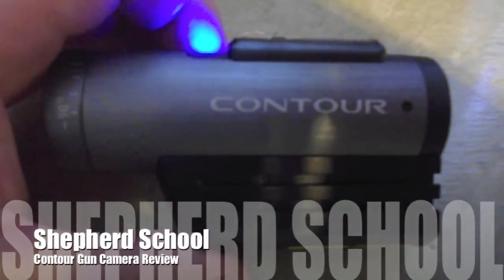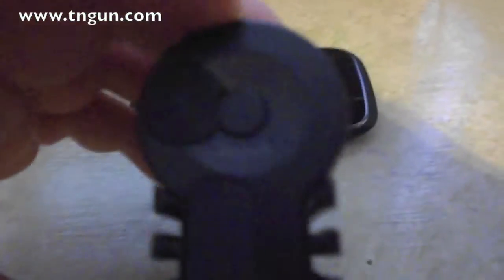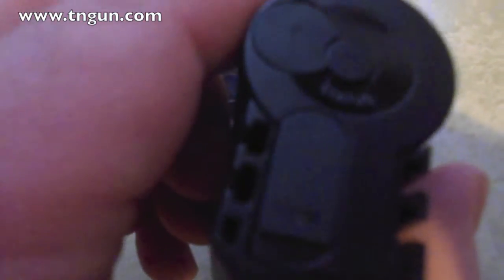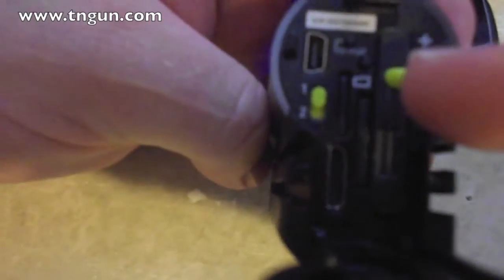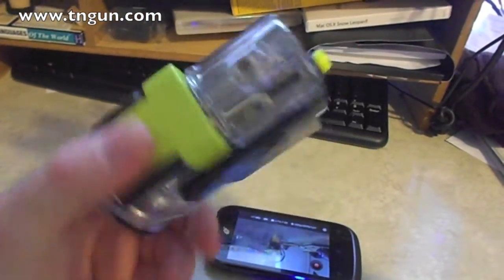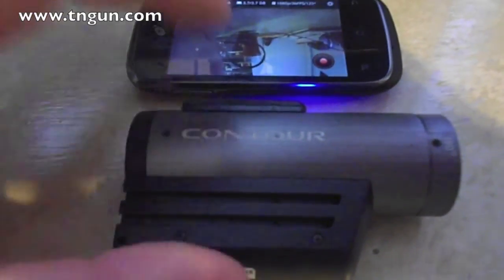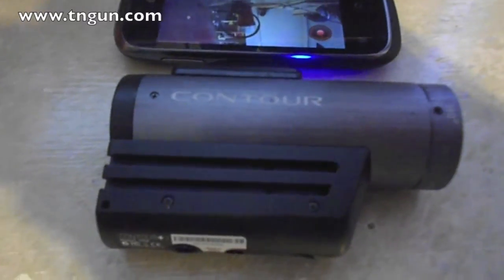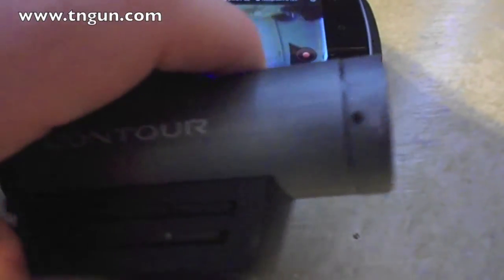Contour Gun Camera Review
I recently purchased a contour +2 action camera to use in my video production.  I bought it because it was small, durable, had an external mic jack, streamed wireless to my phone, was water proof, and had a built in GPS.

When I got it, I found that it was oversold just a little bit -- it has an HDMI out port -- which they say allows it to be used as a webcam to apple computers -- but the laptop I have is HDMI out only, so it will not work to tape my classes.

The video is a little jump as it has a low frame rate, and the lens makes everything look a little walleyed.However, it comes with a waterproof case for scuba and snorkeling activities, and a bunch of different mounts -- if I was using this solely as a gun cam, I would be very happy, as it is smaller and has more features than the go-pro.

Because I wanted a good quality camera with an external mic jack and I wanted to stay under $1000.00 I allowed myself to be taken by all the hoopla around this camera.  I guess sionce I have a waterproof case I can finannyl start working on shooting the Glock underwater...